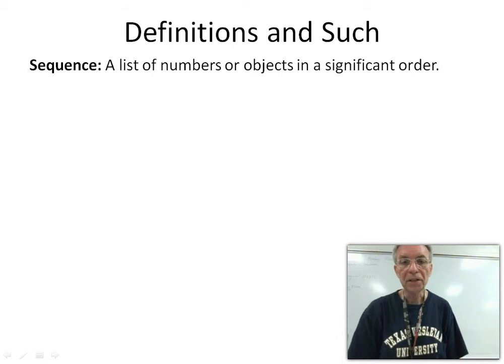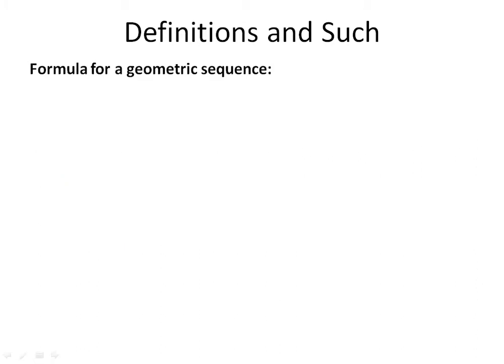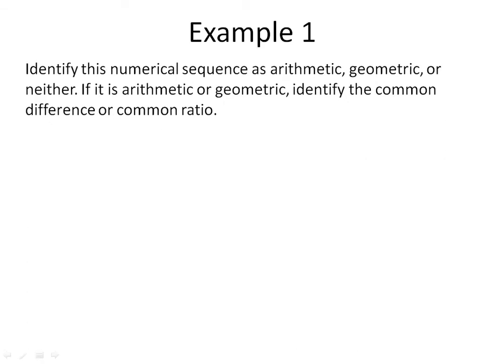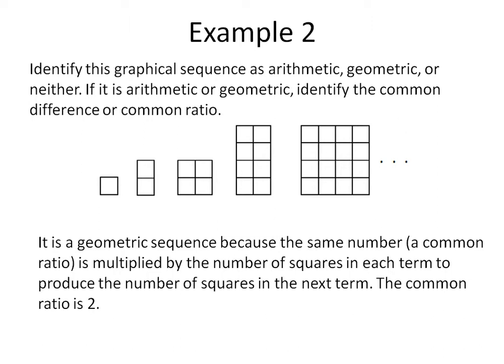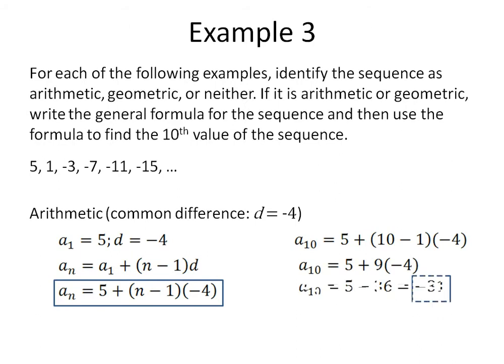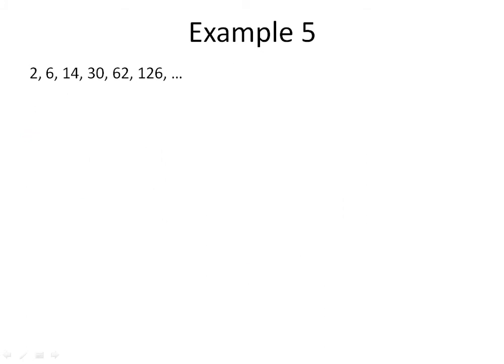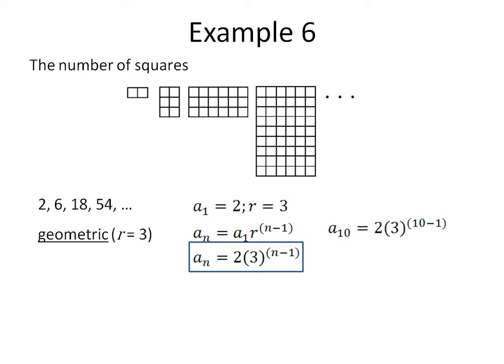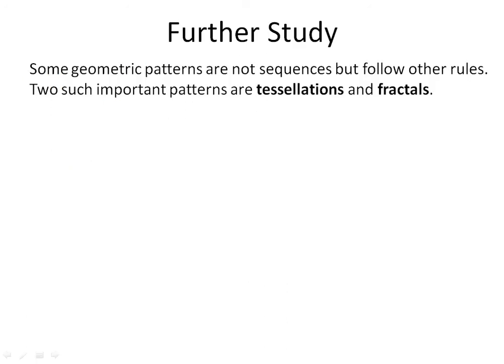Unit 17 Lesson 4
This lesson is about sequences. Arithmetic and Geometric and how to describe them.